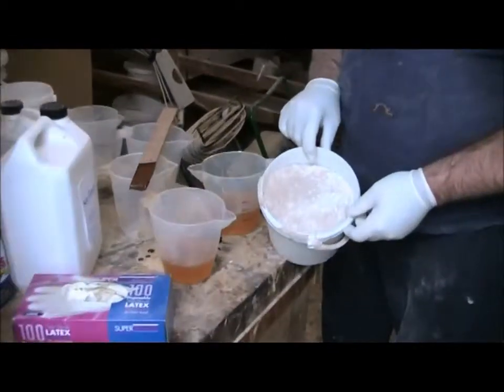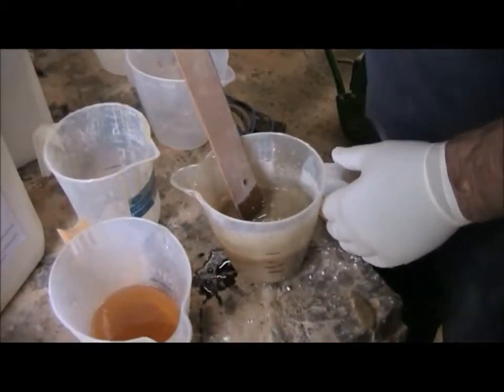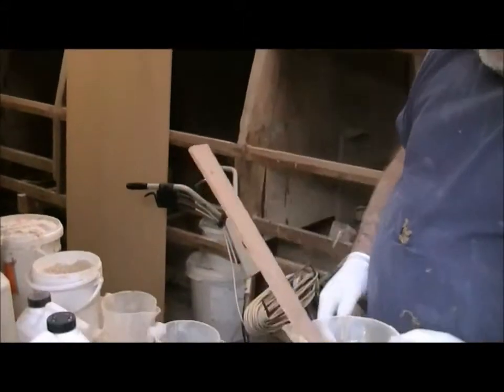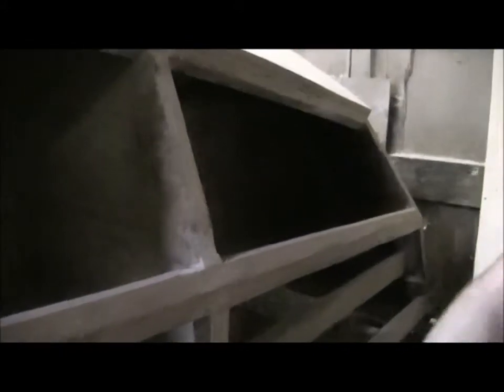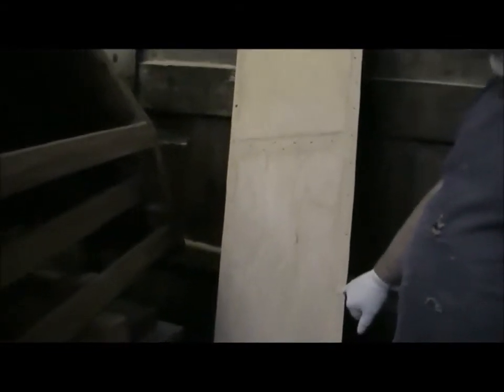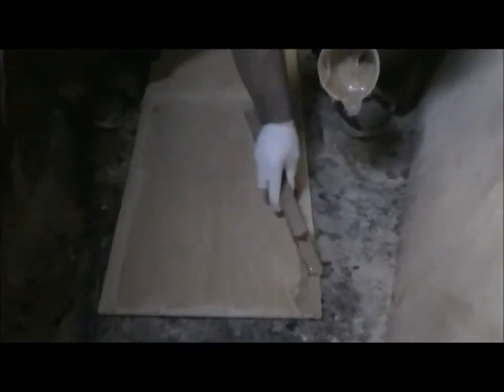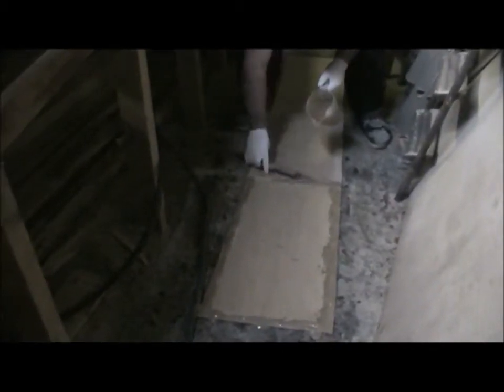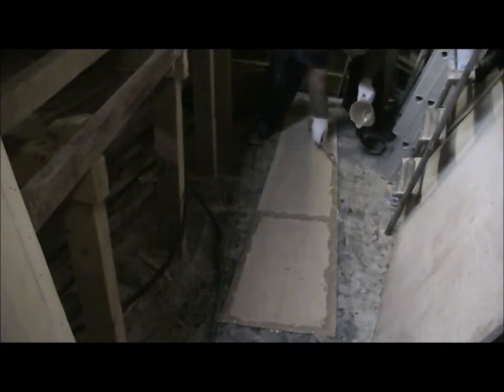intro to epoxies 5 buttering up